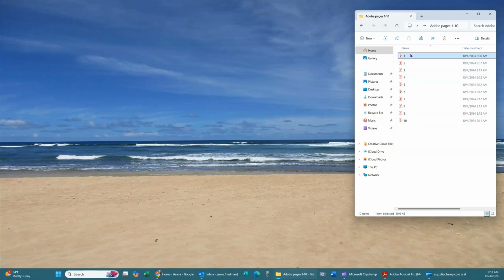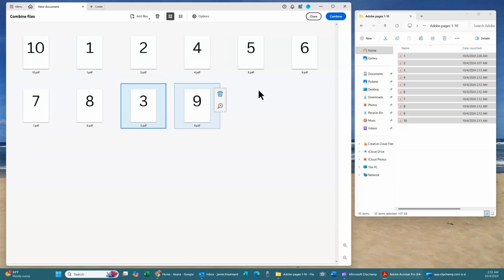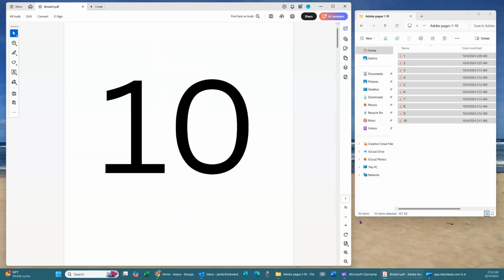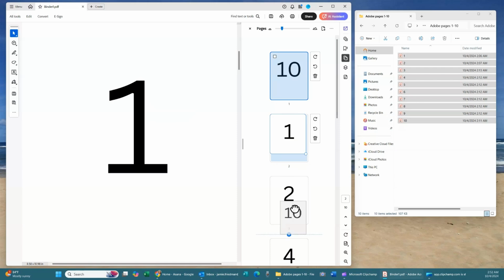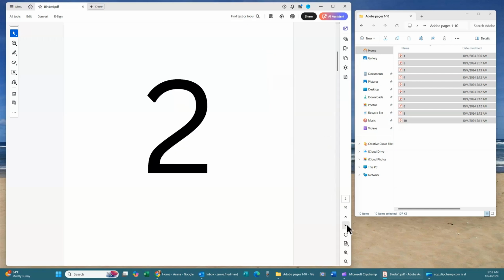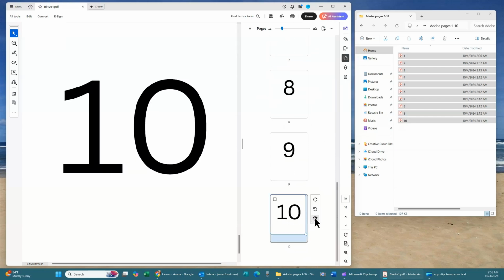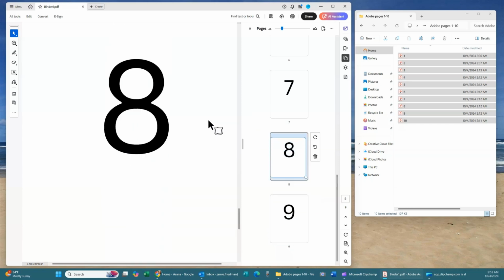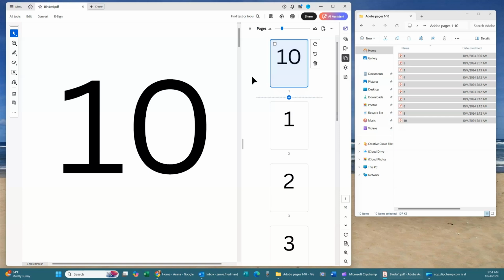Adobe - How to Combine, Re-arrange, and Insert Pages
Are you a real estate agent looking to enhance your tech skills? You're in the right place! Jamie Friedman, a seasoned real estate agent with over 20 years of experience, brings you short, easy-to-follow video tutorials on essential technology!

Today's video is about how to combine, rearrange, and insert pages in a pdf.

Interested in one-on-one tech tutorials or Kauai Real Estate?
Let’s connect! 🌴🌞📅